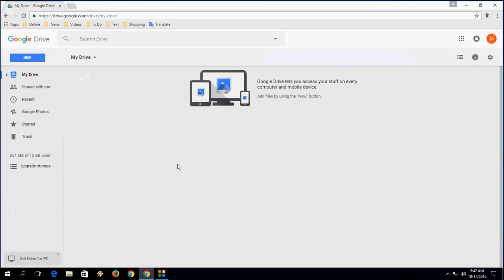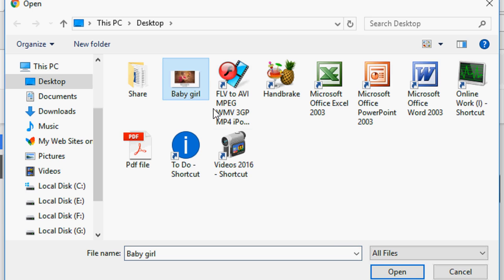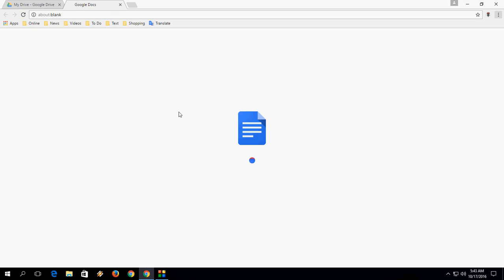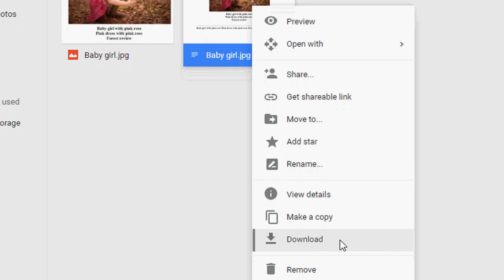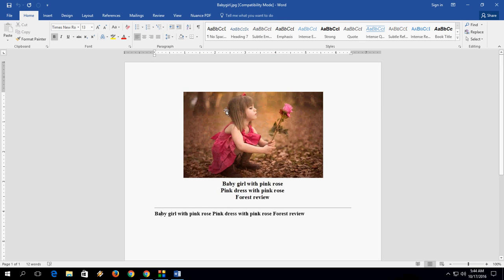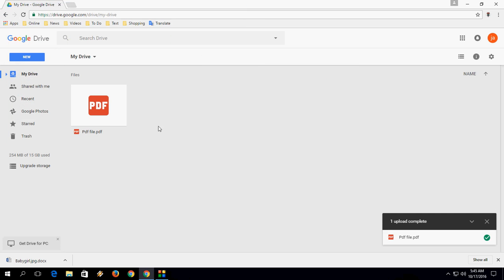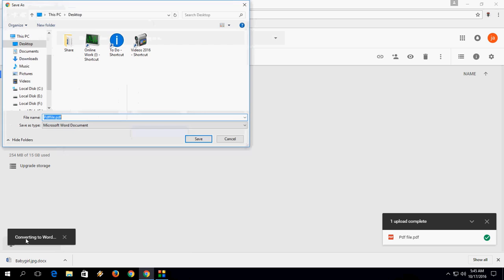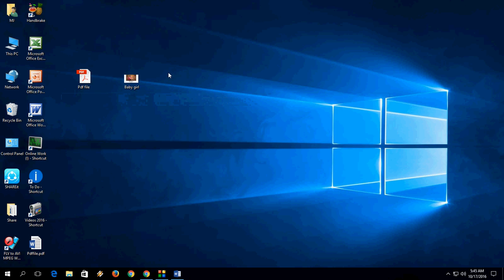How to Convert PDF & Image File Into Word Doc Without Software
Convert Image and PDF into Word Text document